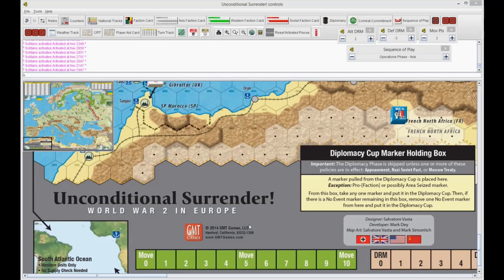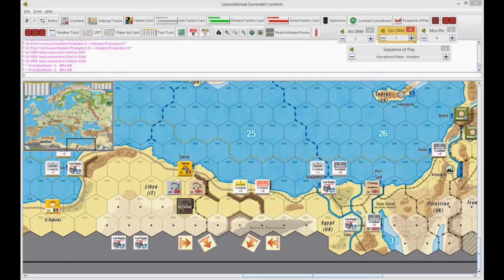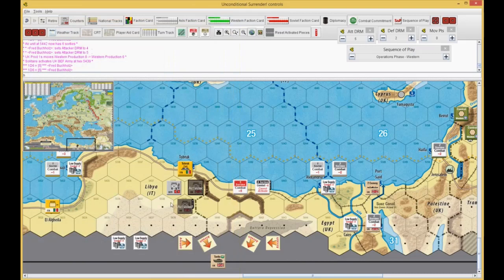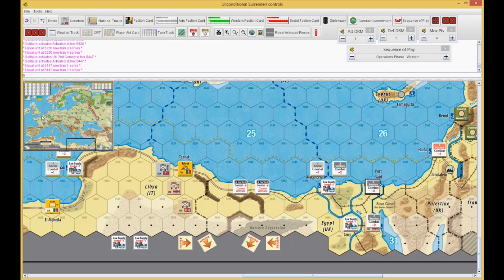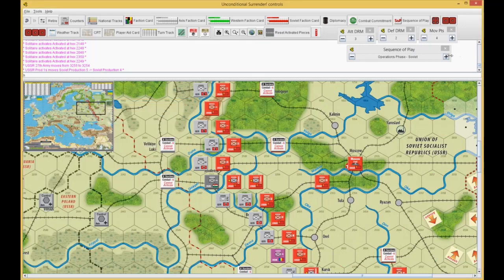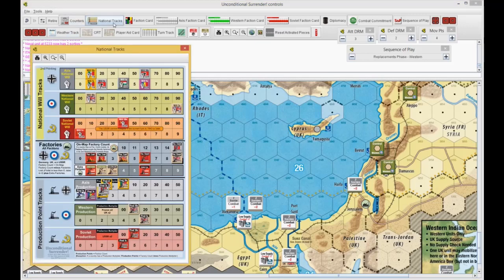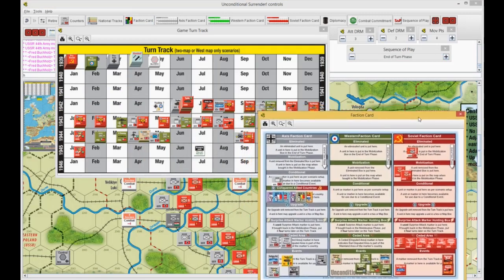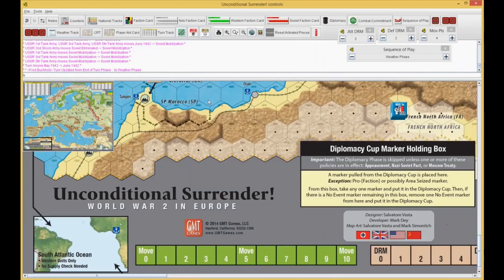Unconditional Surrender Europe MMI campaign Ep.29WS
The Main Event scenario May 1942
Western Operations thru End of Turn phase